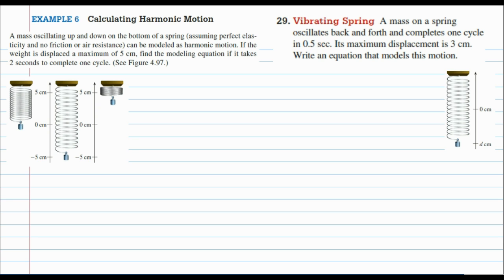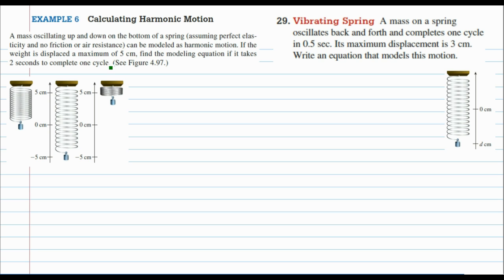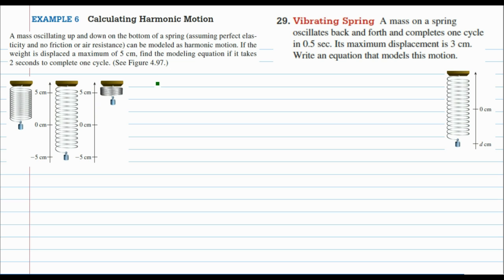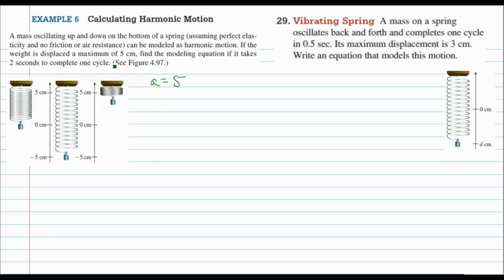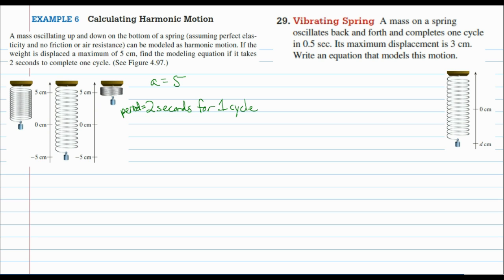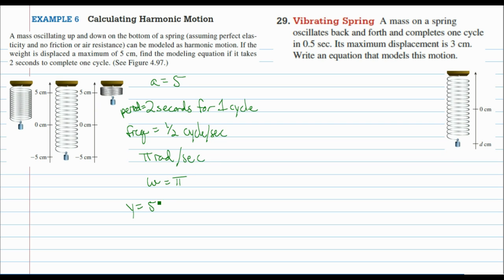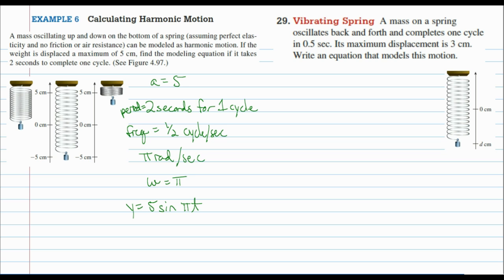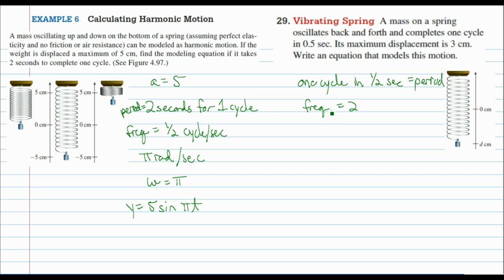Precalc 4 8 Ex 6